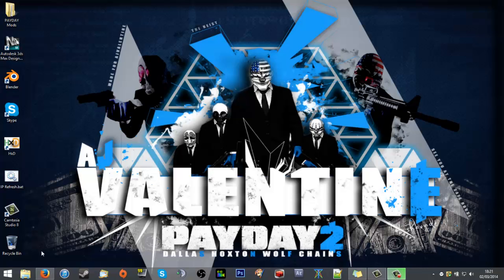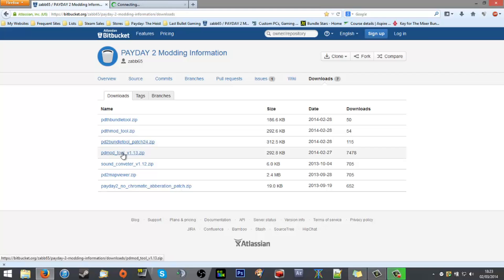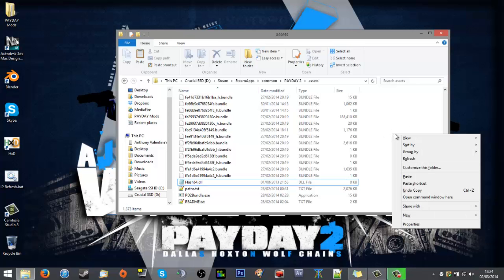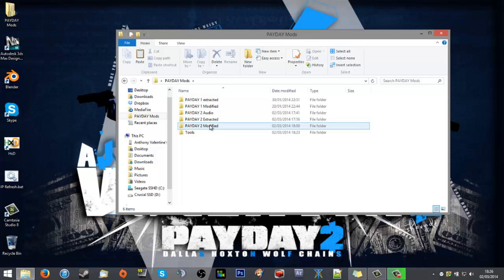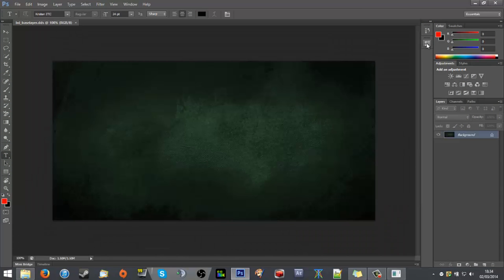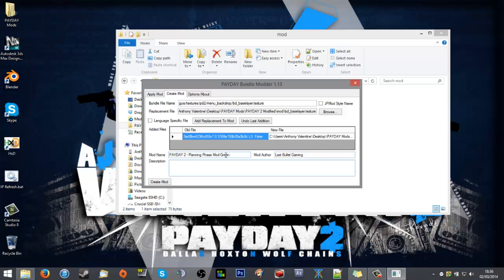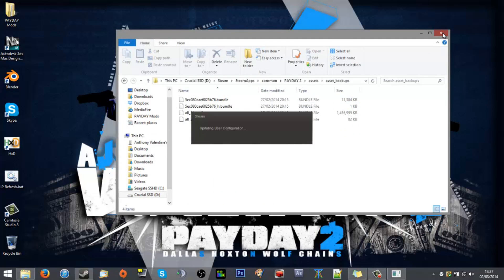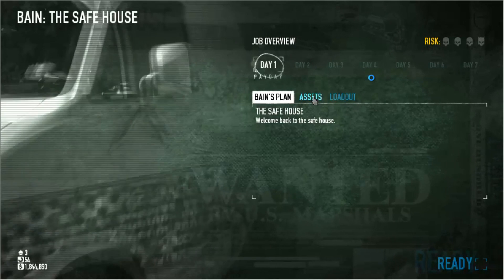How to modify bundles - PAYDAY 2 mod guide #1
UPDATE!: The previous tools for extracting and installing mods was broken during the Golden Grin update.

This video will show you how to use the bundle files and modding tools to modify PAYDAY: The Heist & PAYDAY 2

(Permission to modify and provide tutorial granted by Almir Listo. Producer for OVERKILL Software)

Useful Links
PAYDAY 2 Modding Information (Zwagoth)

Tatsuto for writing the modding wiki (linked below).
I Am Not A Spy... for all his trial and error in learning how the games files work and writing the wiki.
Zwaggoth for the modding tools used to create these mods.
All our mod testers. Thanks guys, you have pushed us to our limits and made our work much more fun and fruitful.